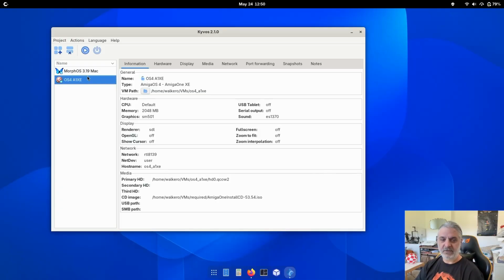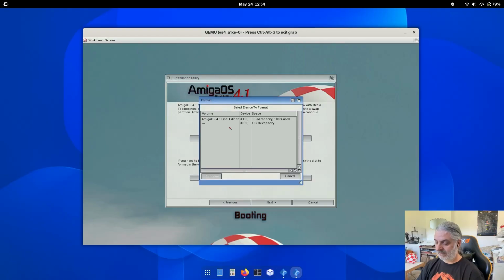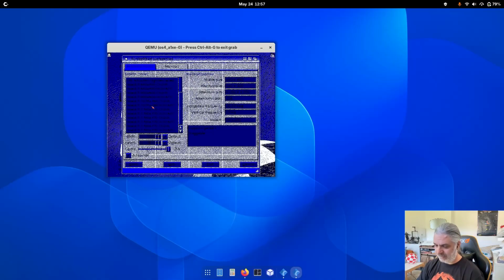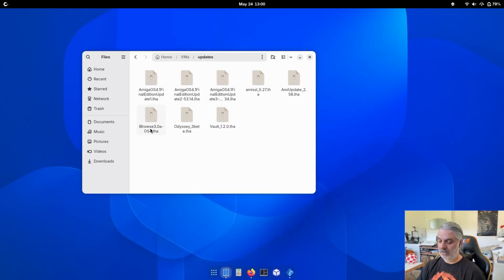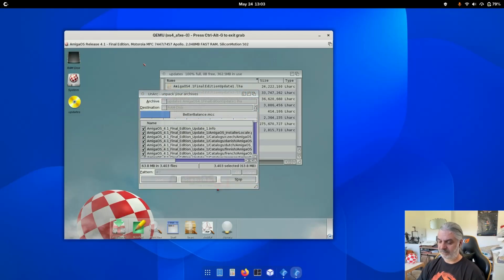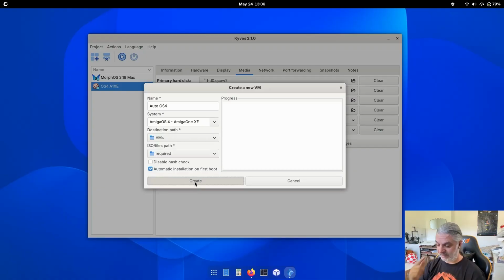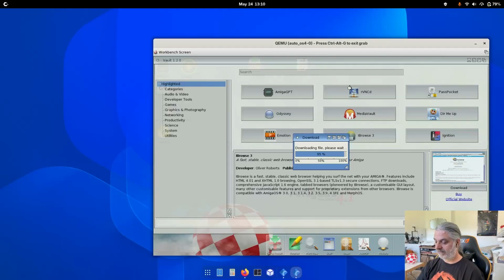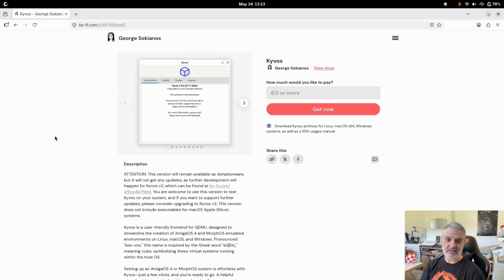Install AmigaOS 4.1 FE in a virtual machine using two different methods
In this video, I present you two ways of installing AmigaOS 4.1 FE in a virtual machine. Both ways are easy but one of them is much faster, automated and doesn't require manual steps to be followed by the user. Everything I am showing in this video is also described in the manual that is provided with Kyvos.

Kyvos was created to eliminate the friction of emulating AmigaOS 4.1 FE and MorphOS on any system running Linux, macOS or Windows. Kyvos is pronounced as kee-vos, deriving from the Greek word "κύβος," meaning cube in English.

mkisofs command:
mkisofs -iso-level 4 -volid updates -output ./updates.iso ./updates/

If you enjoy my videos and would like to follow my work, please visit my Amiga related blog